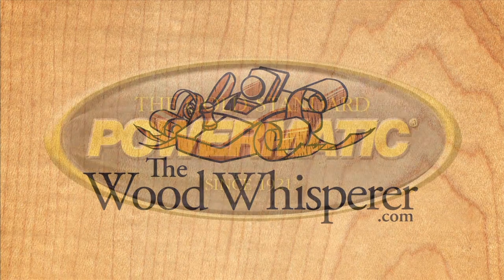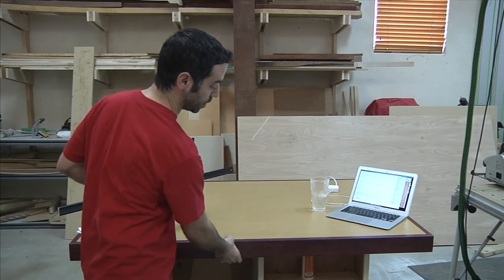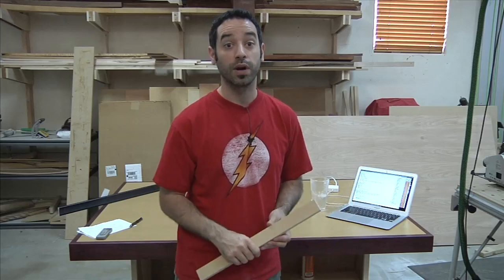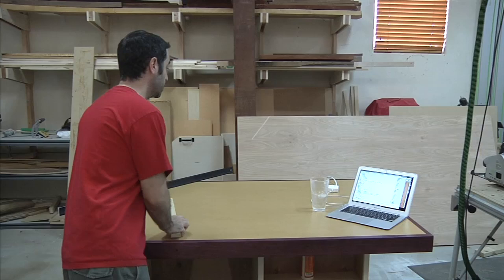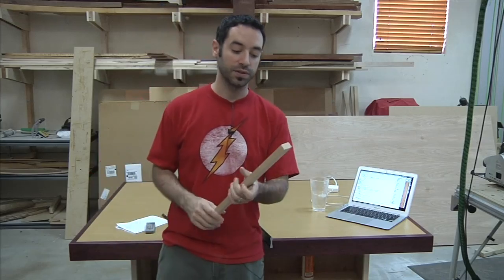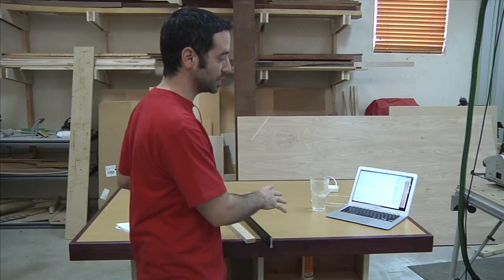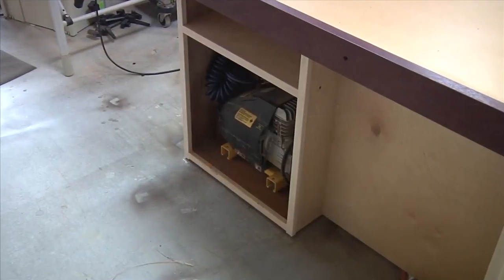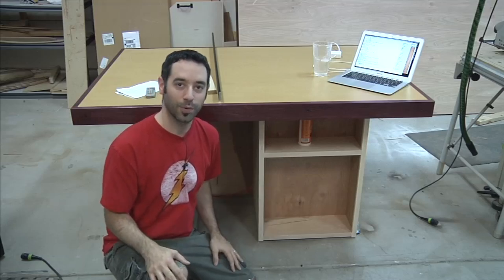A Thinner Torsion Box Assembly Table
This video was recording live on 9/14/11. My goal was to discuss my new torsion box assembly table and what makes it different from the original Torsion Box Assembly Table. To be perfectly frank, the differences weren't great enough to justify making this project into a new video series. But I thought you would enjoy getting a look at some of the minor changes.

As with all live sessions, we had a little Q&A as well. Questions include:
What wood is appropriate for a workbench?
Can you use a hollow core door for an assembly table?
Fixing a chair that was chewed by a dog?

For additional information & comments, visit the original post on our

The Wood Whisperer is education and entertainment for the modern woodworker!